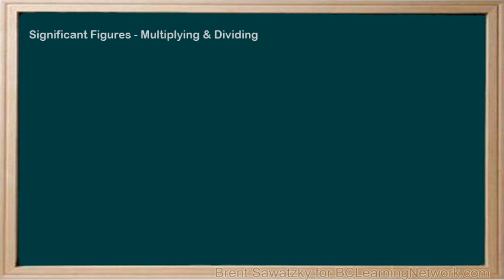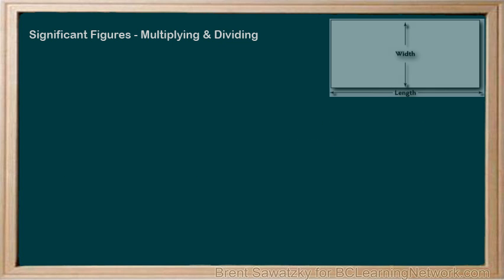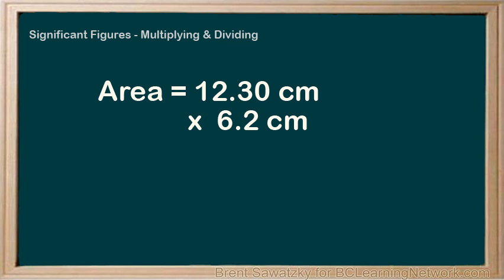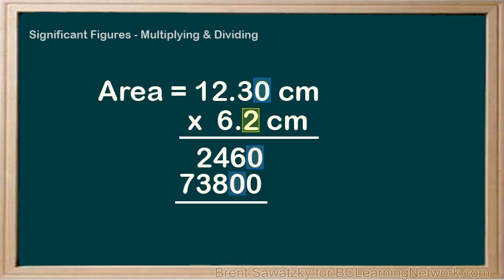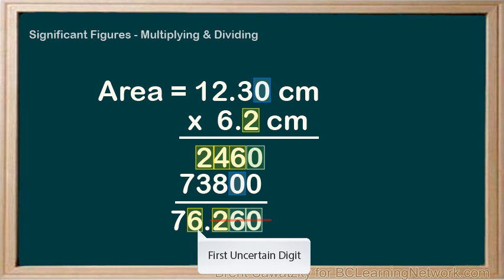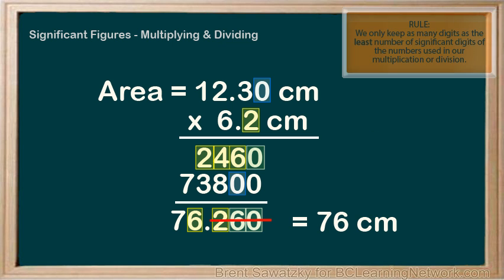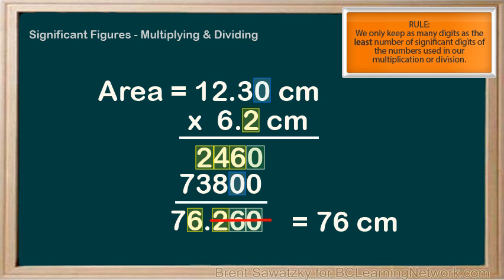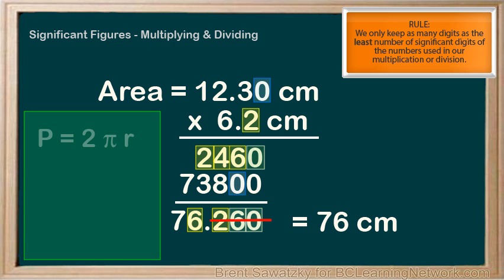WCLN - Significant Figures - Multiplying and Dividing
When you multiply or divide measurements, how do you know the appropriate sig figs for your solution?  In this video, we learn how to track significant figures when multiplying or dividing measurements.

0:00in this tutorial we want to determine the appropriate way to report
0:05measurements when they've been involved in a calculation and this time it's
0:11determining an appropriate number of sig figs if the calculation involves a
0:16multiplication or division
0:19now multiplying and dividing numbers is not going to be quite the same as
0:24addition and subtraction as it's not just a matter of lining up the decimals
0:29this time in fact it's a little bit easier
0:34for instance you are needing to report the area of the part here in square
0:40centimeters the length measurement and the width measurement came from two
0:46different sources so how are we going to report the resulting calculation what's
0:53the appropriate number of sig figs again the answer becomes clear when you
1:00remember that all measurements have one uncertain digit at the end we should
1:06therefore have a rule that keeps only one uncertain digit at the end of our
1:12final calculated number so let's work through the calculation here remembering
1:19that the last digit in a measurement is the uncertain digit will identify the
1:26uncertain digit in each number that is the last number in each
1:33so let's do the multiplication identifying all digits that were formed
1:39as a result of an uncertain digit which of course makes them uncertain the blue
1:46numbers result from the first uncertain digit and the yellows from the second
1:52uncertain digit green numbers result from a multiplication involving two
1:57numbers that were both uncertain
2:01at this point we do the addition at the end here tracking are uncertain digits
2:06down the columns again if an uncertain digit is involved in a column edition
2:12then the result is also uncertain we see that we have for uncertain digits in the
2:19answer which doesn't work for us we need only one uncertain digit so anything to
2:27the right of the six here has to be removed leaving only one uncertain digit
2:32if we look at it closely we can track the number of significant digits back to
2:39the number of significant digits in each one of our original measurements and we
2:44note that the number with the least number of significant digits in the
2:49multiplication determines the number of significant digits in our result the
2:57rule of multiplication and division is thus we only keep as many digits as the
3:04least number of significant digits of the numbers used in our multiplication
3:09or division
3:11therefore in our original problem we could simply identify that the 6.2 is
3:18the one with the least number of significant digits that is two
3:23significant digits given this we know that our answer must also have exactly
3:29two significant digits
3:33therefore we round so that we only have two sig figs and her answer and it's as
3:40easy as that
3:43in this tutorial we learned about how many significant figures is appropriate
3:49in the final answer of a calculation where there is multiplication or
3:53division involved the rule is actually pretty easy just determine the number of
3:59sig figs in your measurements and then use the least number of sig figs for
4:04your answer i'll quickly point out here that if there are constants in the
4:09calculation they have no impact on the number of sig figs and the answer for
4:14example if you are calculating the perimeter of a circle perimeter equals
4:192pi are neither the two nor the pie would impact the number of sig figs in
4:25the answer only the sig figs and the radius would be important as it's the
4:31only true measurement